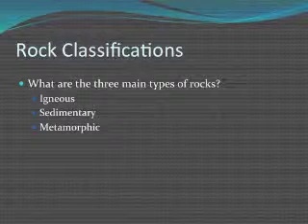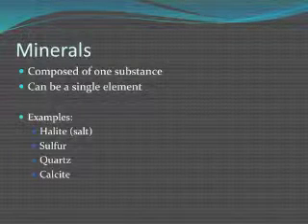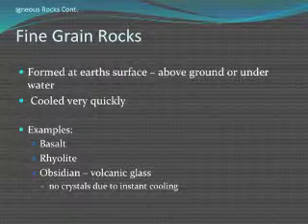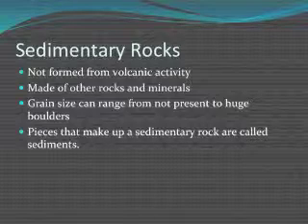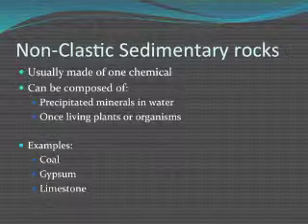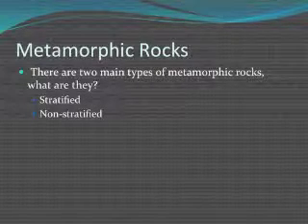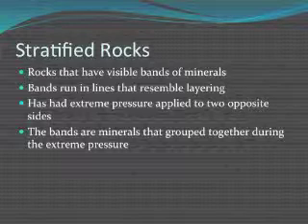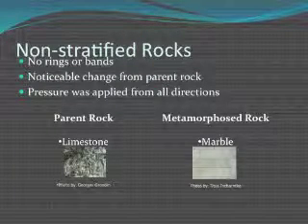Ronnie's rock type powerpoint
first audio power point